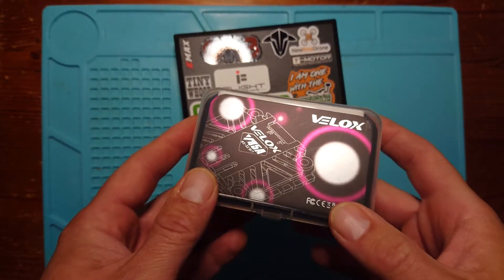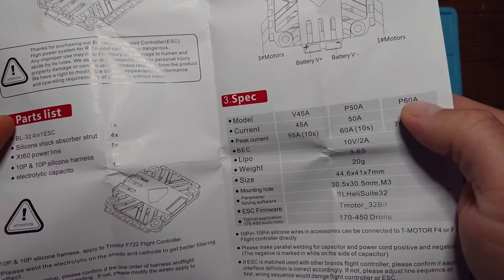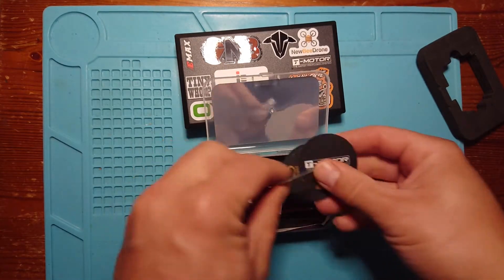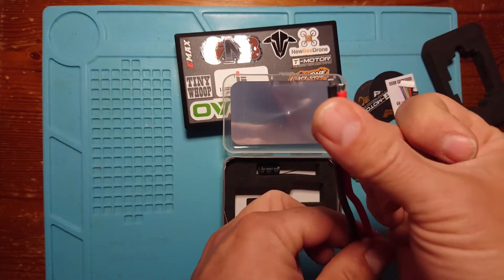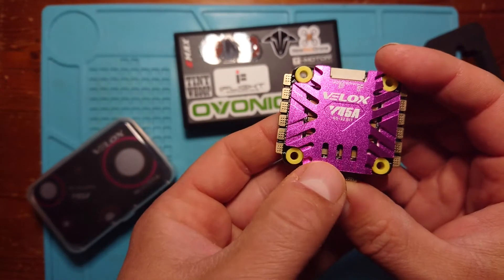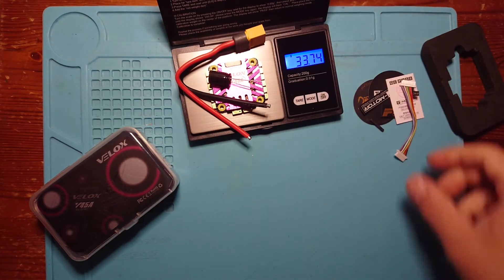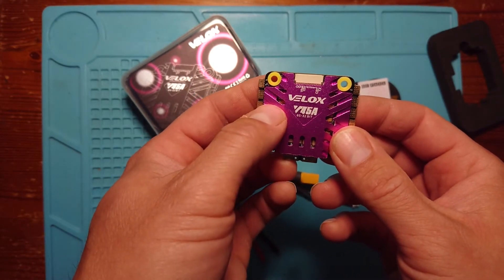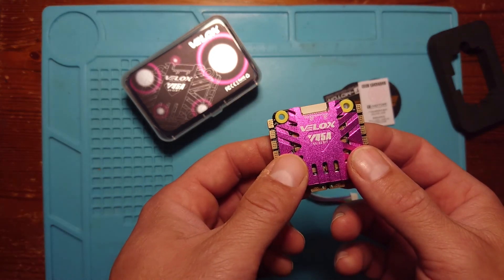T-motor Velox V45A ESC. Top quality budget 30.5x30.5mm, 4 in 1, 45amp ESC. Overview/My Thinkings....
The T-motor Velox range now has a very nice budget 45 amp 4 in 1 ESC that supports BLheli_32.

This might be perfect ESC for your 5 inch build. let's have a look and see.

The new V2 is available now if you can't find the original:

Rich-TeaFPV